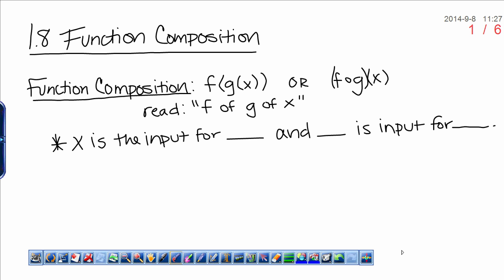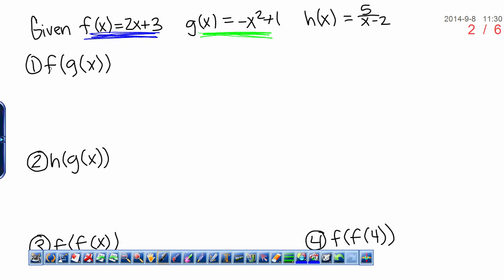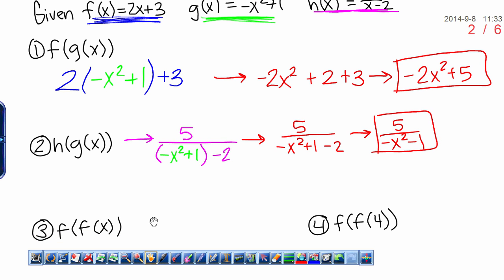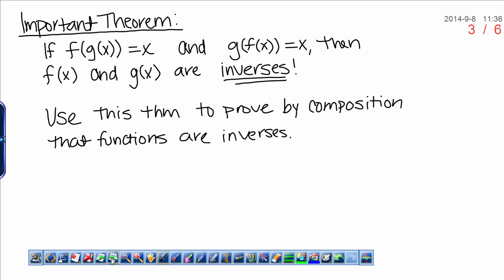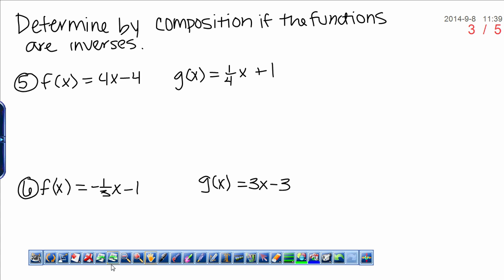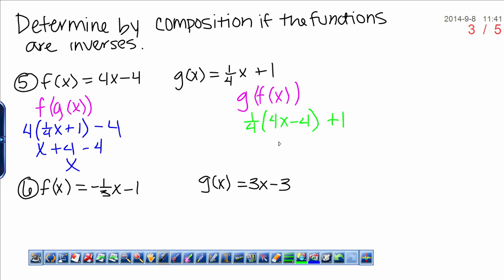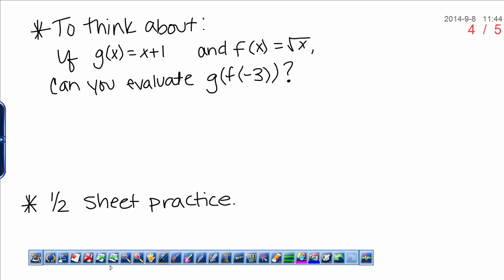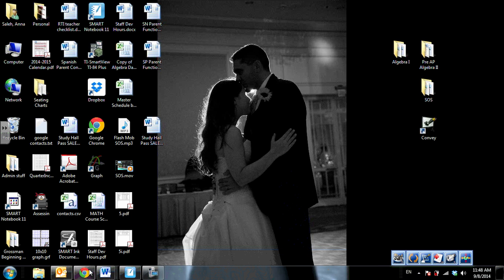1.8 Composition of Functions